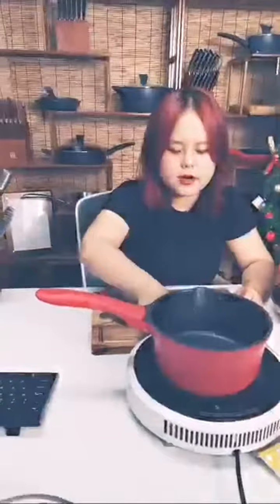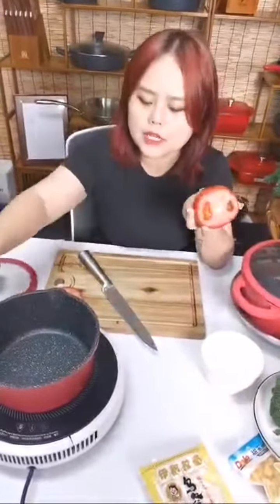50%off cookware imarku in our livestream!! 7PM On Wednesday NOW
EVERY WEDNESDAY 7PM
Join our livestream to get a free knife!